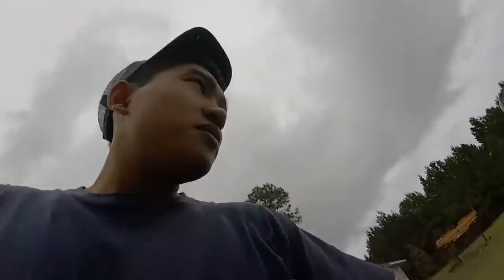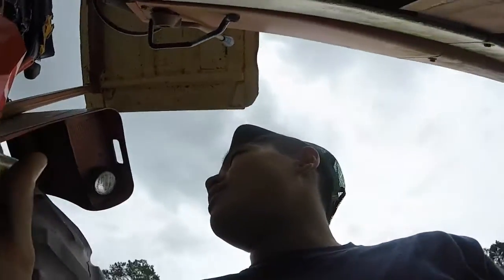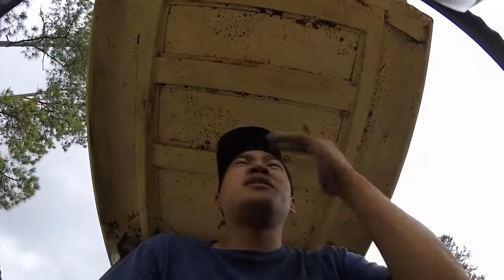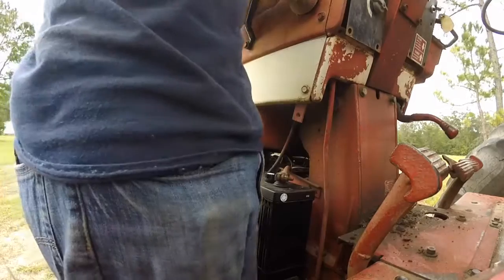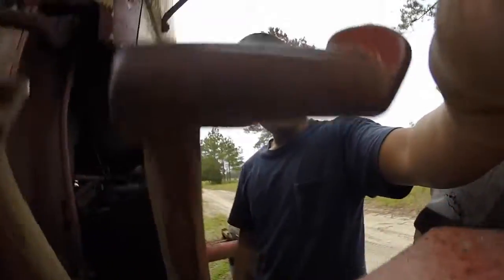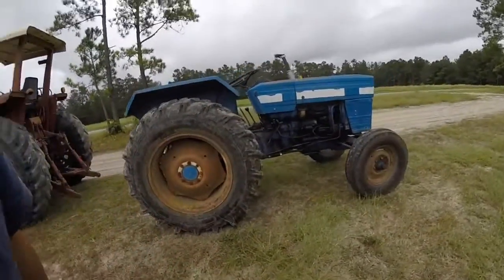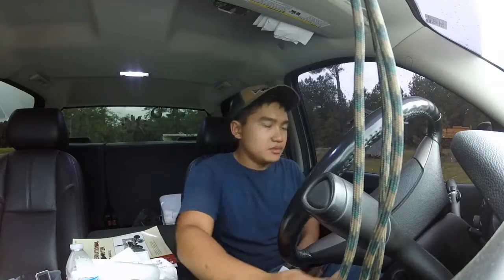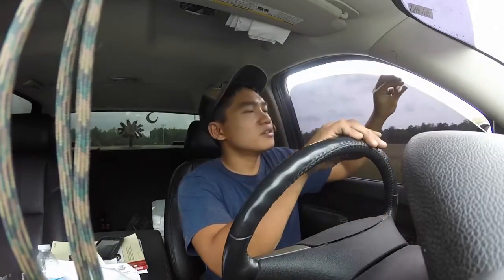International 1066 Headaches and Problems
Letting everybody know about my pride and joy, the International 1066. Lol. A little video about my troubleshooting and problems involving a specific tractor of mine.